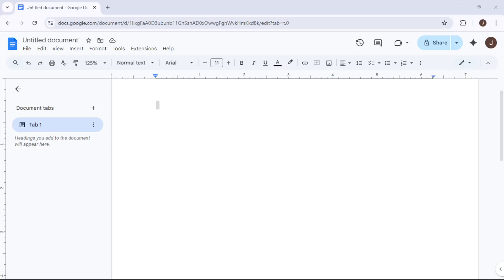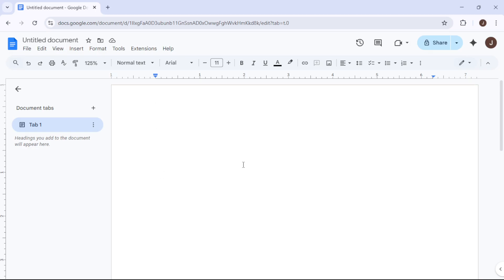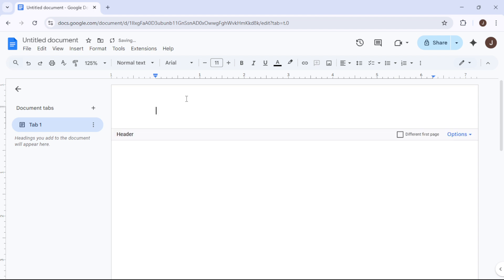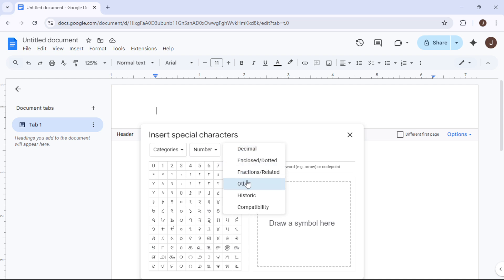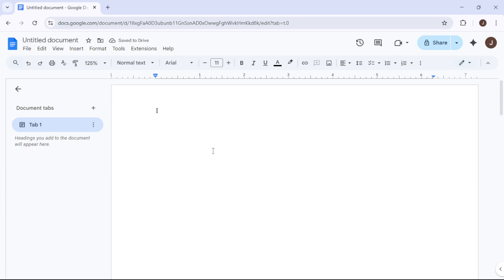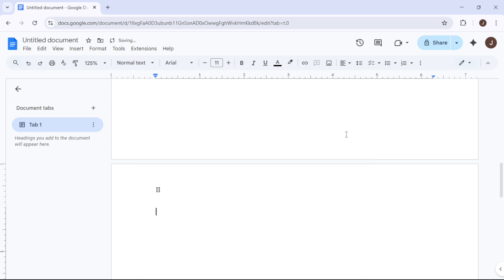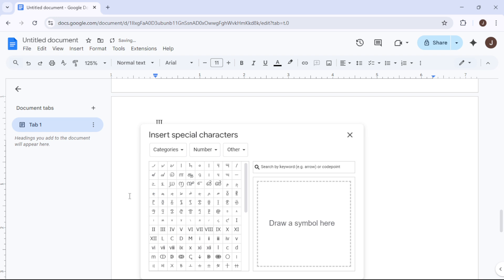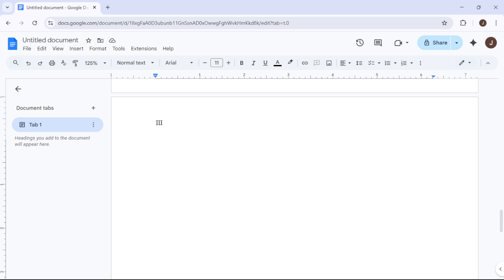How to Add Roman Numeral Page Numbers in Google Docs (2025 Full Guide)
In this video, I’ll show you how to add Roman numeral page numbers in Google Docs—perfect for front matter like introductions, prefaces, or table of contents pages before your main content starts with standard numbering.

You’ll learn:
• How to insert section breaks to separate Roman and Arabic numbers
• How to add Roman numerals (i, ii, iii...) to the front section
• How to start regular page numbers (1, 2, 3...) on later pages
• Bonus: Customize alignment and remove numbers from the title page